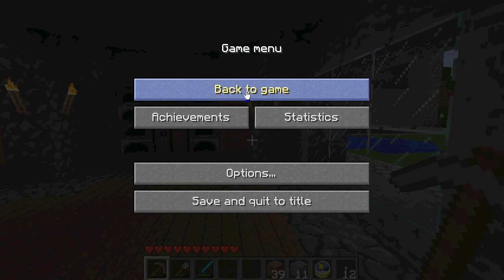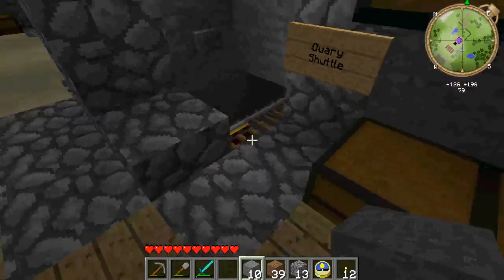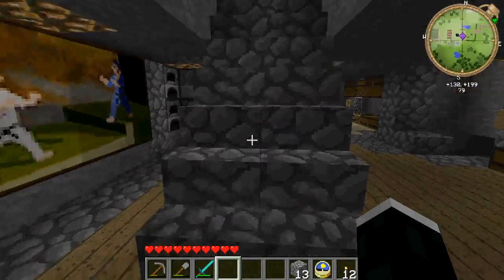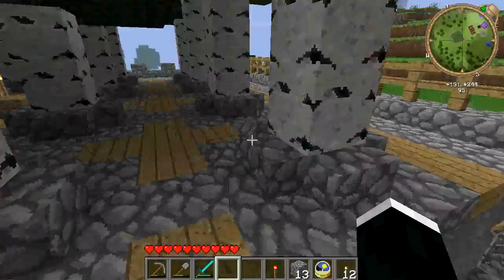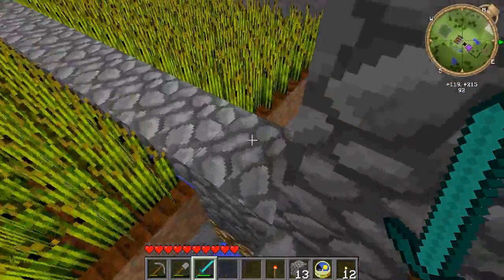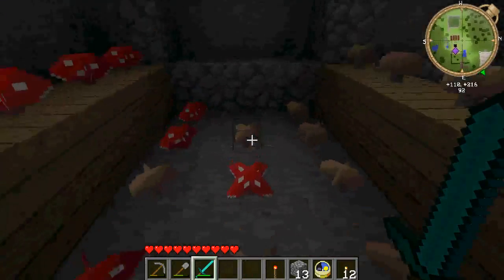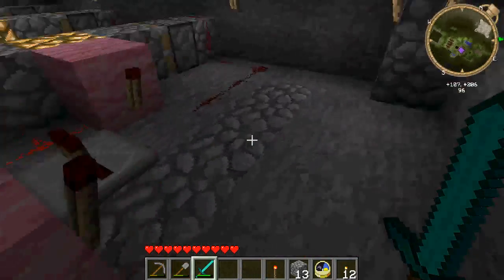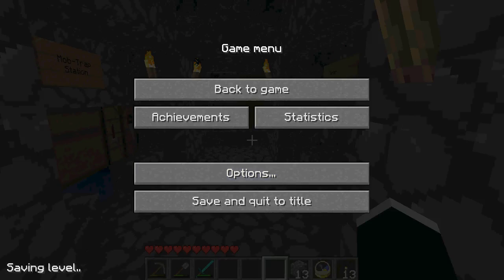DaMines 4 - Home Improvments.mp4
My current Minecraft world... more Home Improvements

I've moved my storeroom, improved a few things, built  a new mushroom farm, and spent a little time (and too may resources) on another build.

Minecraft addons: Zan's Minimap, TooManyItems (for testworld)
Texturepack: Faithful 32x32